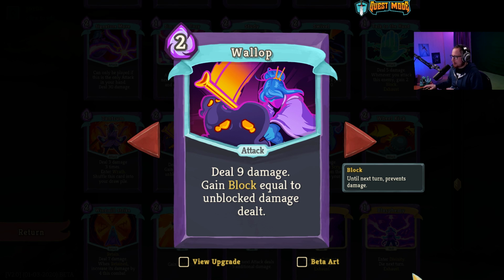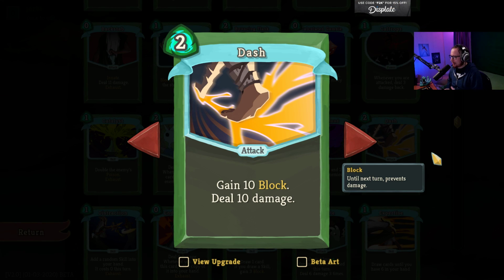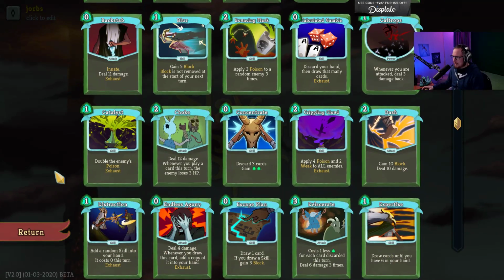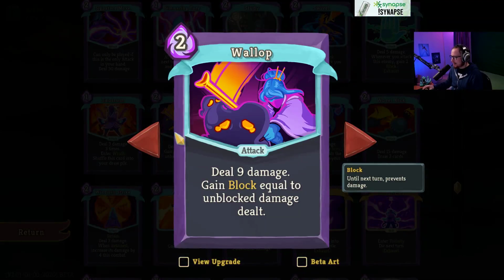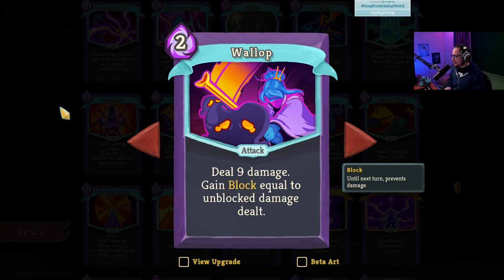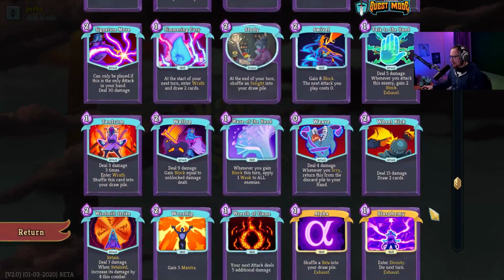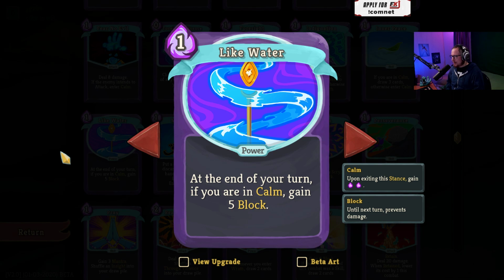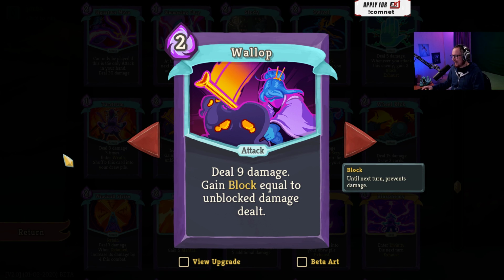HOW GOOD IS WALLOP? | SpireChats #64 | Slay the Spire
Wallop, Damage, Block, and super interesting Stance interactions. How good is it?